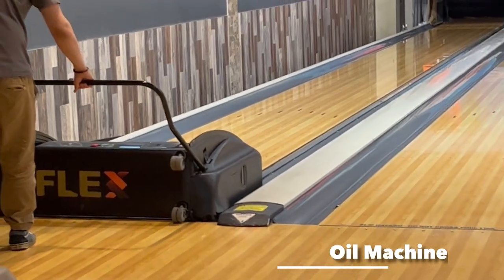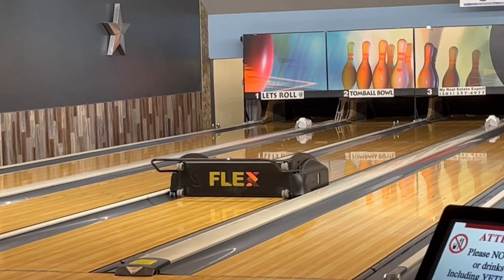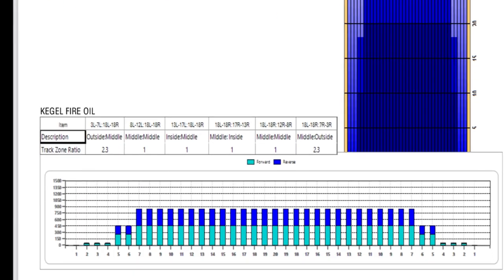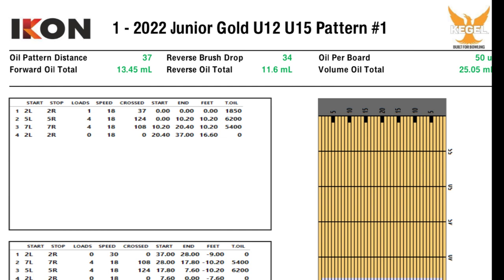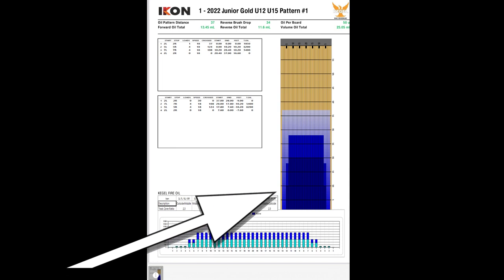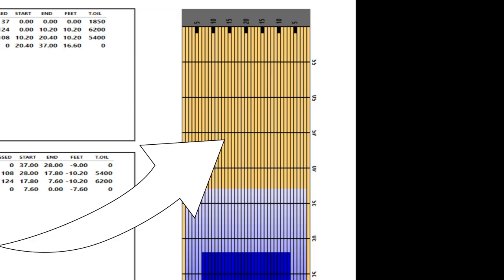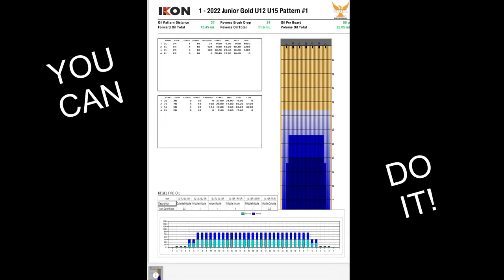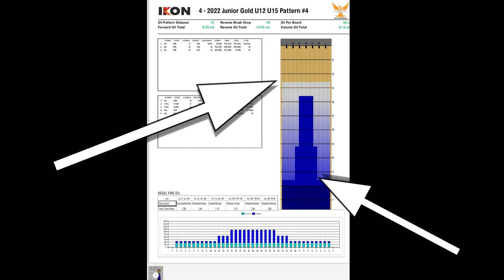Youth Bowler Matthew Bowls SPORT SHOT League & Shares Oil Patterns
Hey everyone! In this video, we're going to talk about bowling on a youth sport shot league and how different oil patterns can affect your game. In the beginning, I go over several examples, how the amount of oil can change the lanes and I also interviewed my bowling teammate Noah (thanks Noah!), and he interviewed me too!

First off, it's important to understand that in a youth sport shot league, the lanes are oiled differently than in a standard league. This is to create a more challenging environment for young bowlers to learn and improve their skills.

Different oil patterns can have a big impact on your game. For example, a long and narrow pattern, like a "sport shot" pattern, will require you to make more precise shots and use different techniques to hit your target. On the other hand, a shorter and wider pattern, like a "house shot" pattern, will allow for more forgiveness and less precise shots.

It's important to practice on different oil patterns so you can learn how to adjust your game and improve your scores.

So, if you're looking to improve your bowling skills and have fun in a youth sport shot league, don't forget to practice on different oil patterns!

I am trying to still get qualified for Junior Gold, which is a goal on mine for 2023! I really want to go again, it was such a blast. I know I need to improve my scores though because there are some really great bowlers across the nation!

Have fun and if you join a youth bowling league, let them know that Matthew Bowling Videos sent you! And if you see me, say hi!

Have a striking day everyone! - Matthew